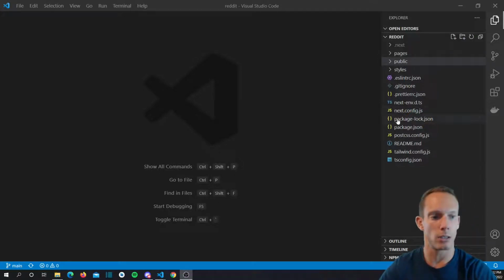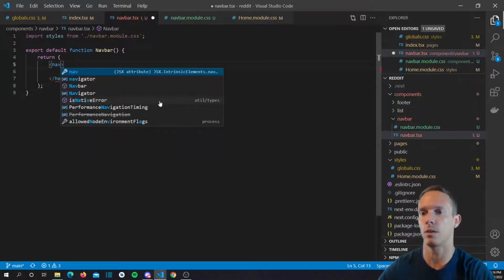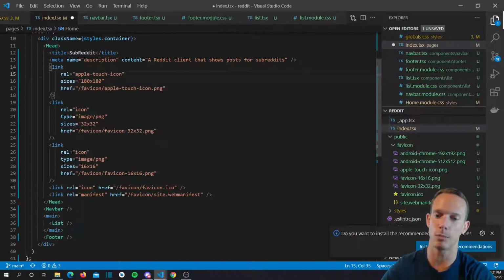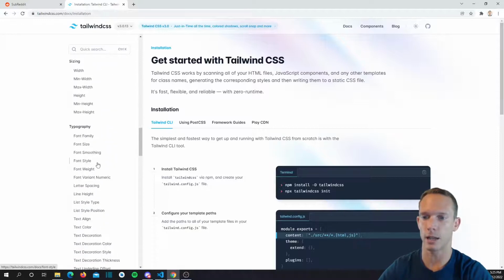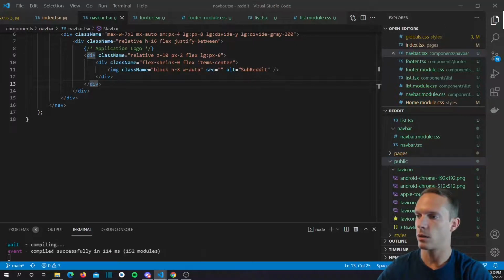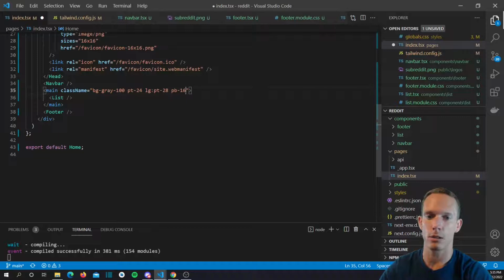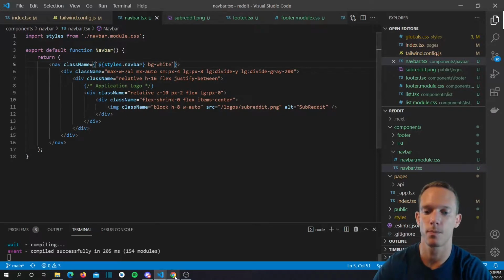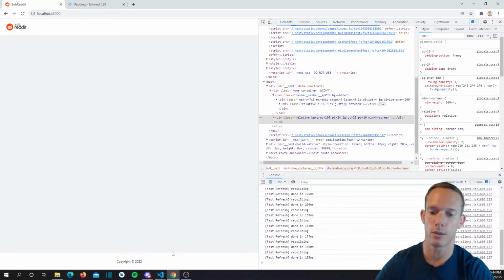Part 2: Building a Reddit Client with Next.js, Tailwind, and TypeScript [Walkthrough]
Part 2 of a multi-part series where we build a Reddit client with Next.js, Tailwind, and TypeScript.

This part includes setting up the structure of the application and its UI.